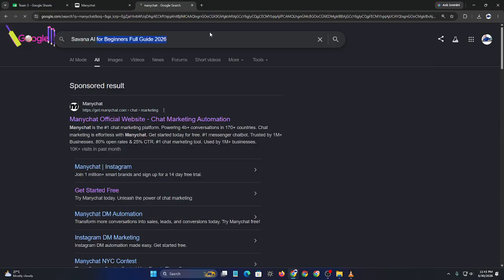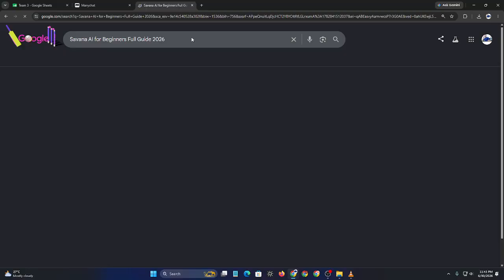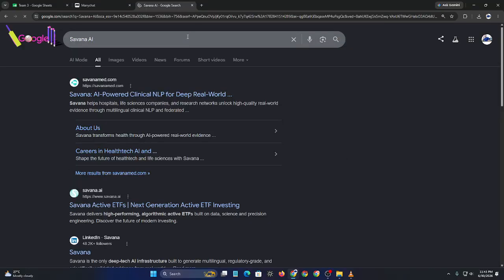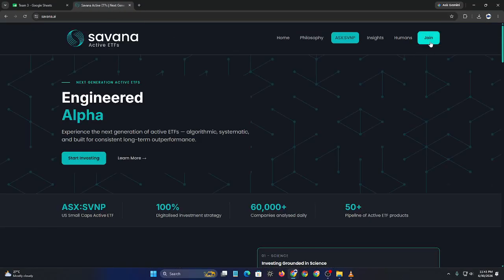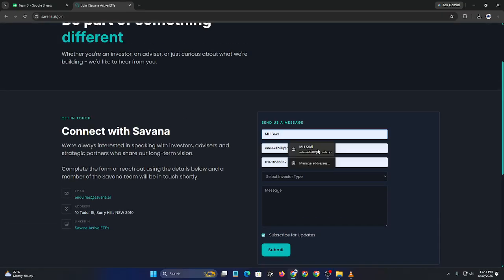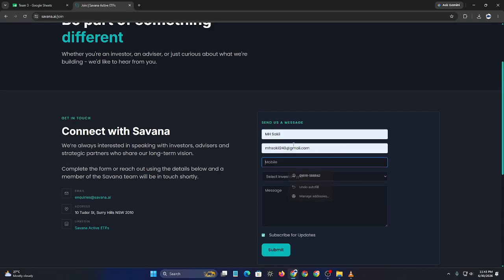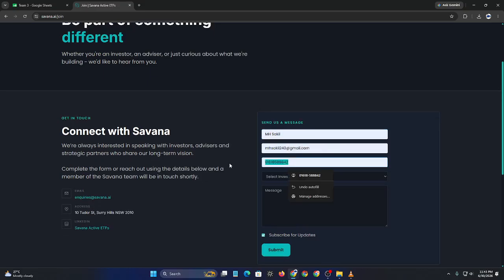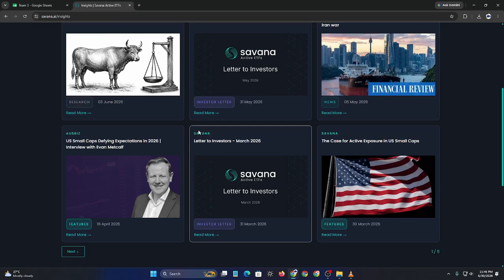How to Use Savana AI for Beginners Full Guide 2026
Learn how to use Savana AI for beginners with this complete 2026 guide. Follow step-by-step instructions to create an account, log in, explore the dashboard, use core AI features, manage your profile, customize settings, and complete your first AI-powered tasks. This beginner-friendly tutorial also covers navigation tips, account security, data synchronization, troubleshooting common issues, and best practices for getting the most out of Savana AI from day one.